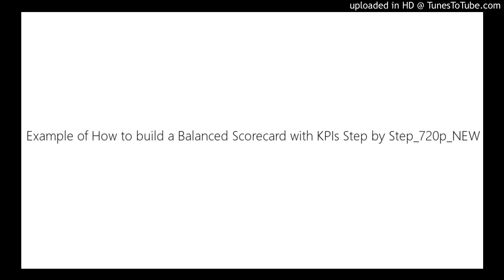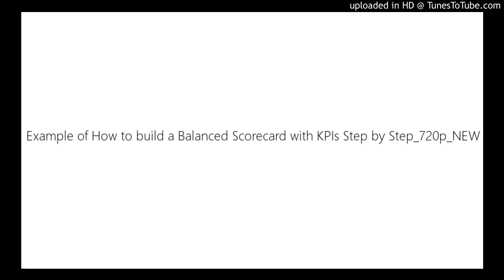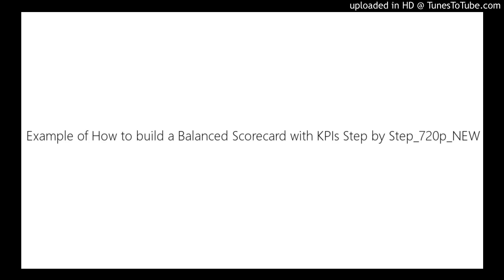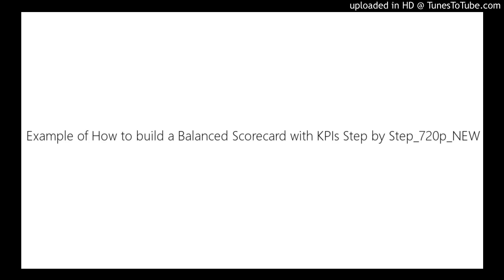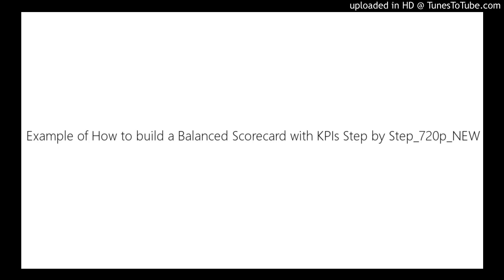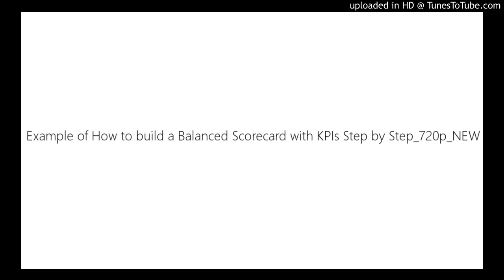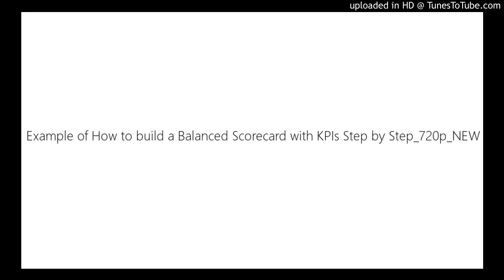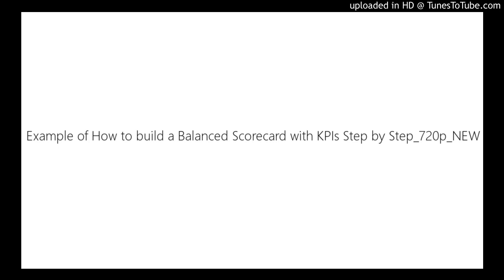Example of How to build a Balanced Scorecard with KPIs Step by Step_720p_NEW